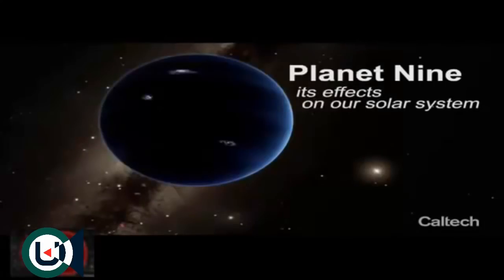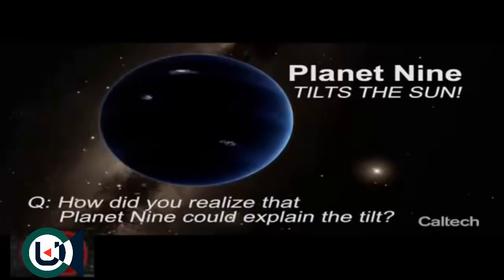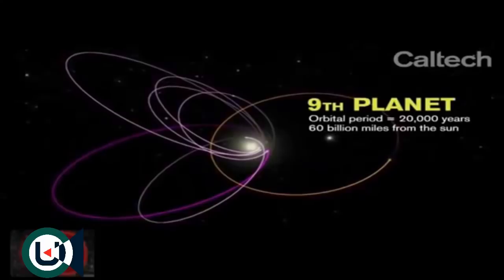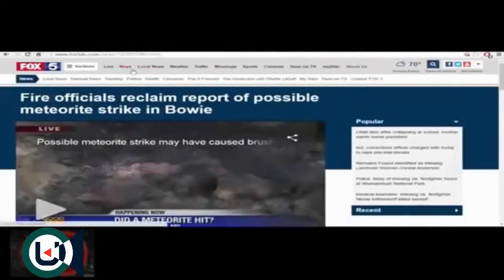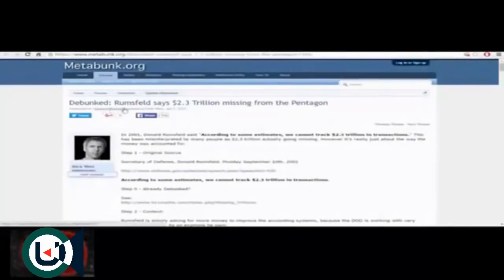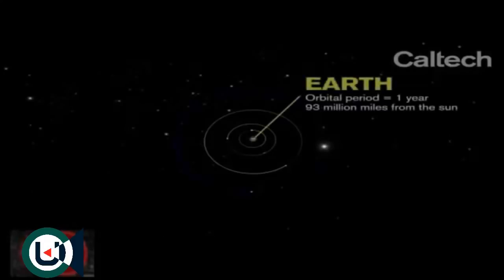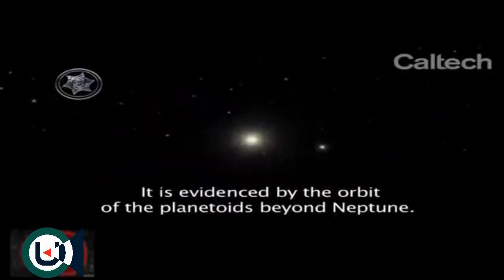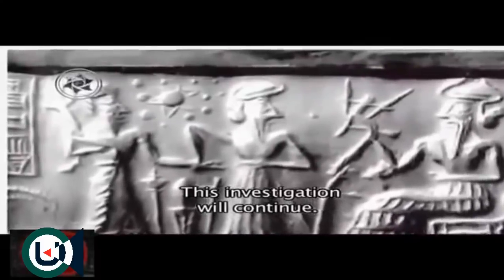NASA IS OFFICIALLY SHOWING PLANET X ON Infrared Telescope 2018 | MUST WATCH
Solar system, galaxy, planet and all of the thing in the universe is very very wonderful!